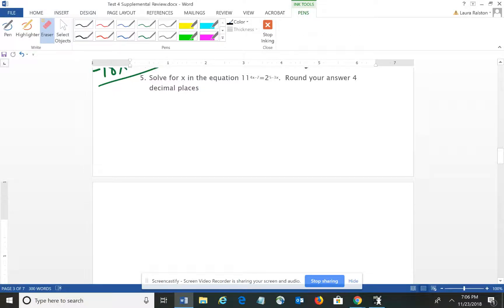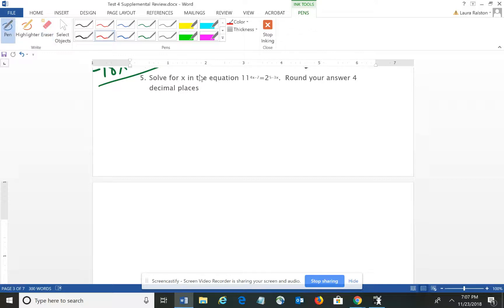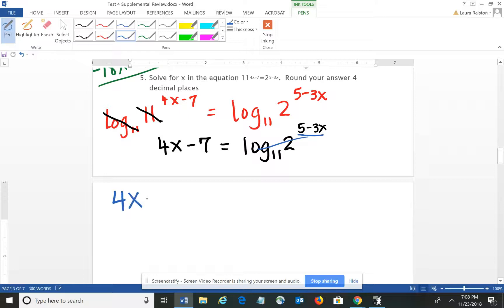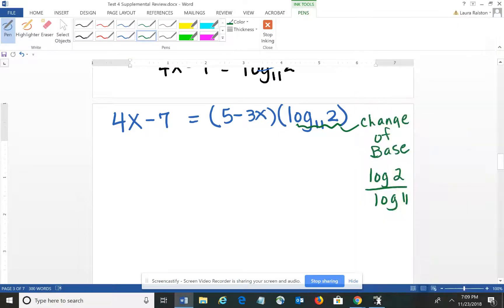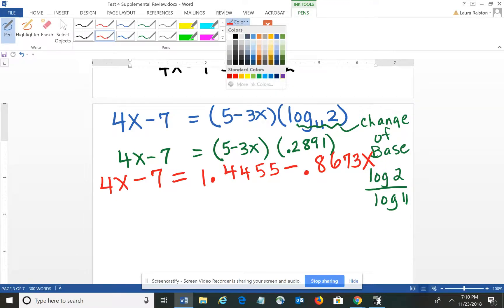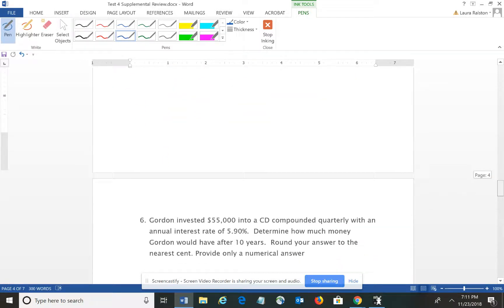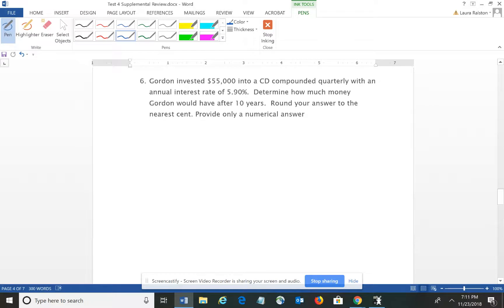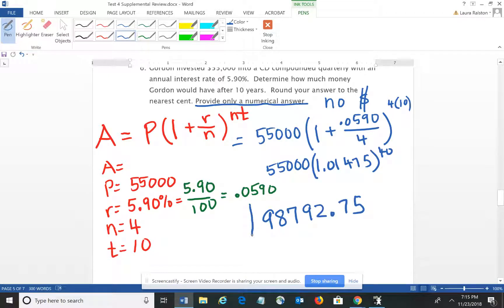Test 4 Supplement Review Questions #5-6